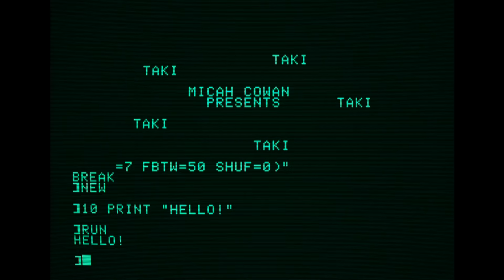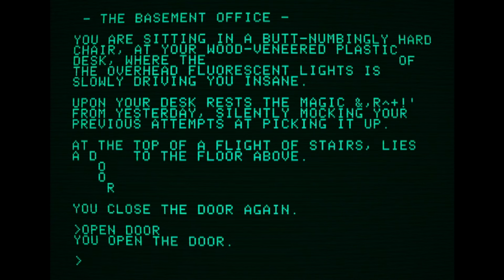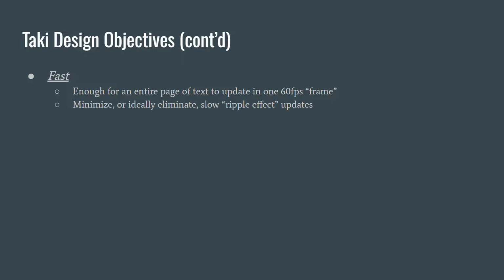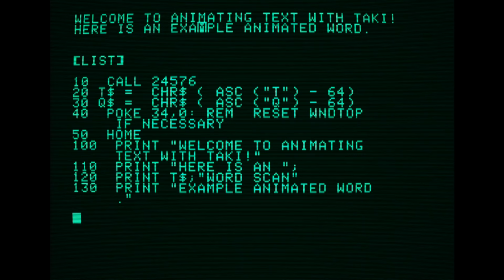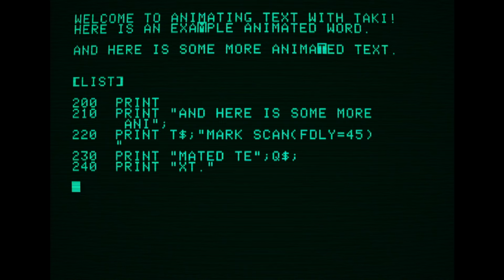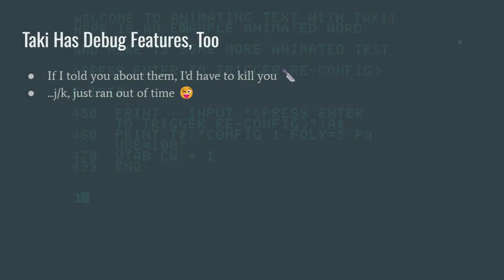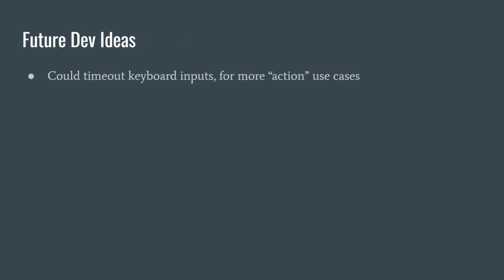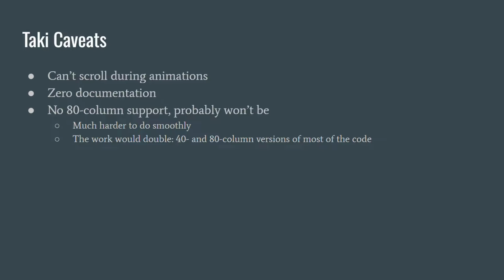Taki, the Text Animation Kit | KansasFest A24eVR 2024 Talk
A talk about my Taki, the Text Animation Kit, an engine for use in the Apple II software projects, including those written in BASIC, for adding snazzy animation effects to your text content. This talk was presented for KansasFest 2024's remote-only follow-on, A24eVR (pronounced, "A2 forever").